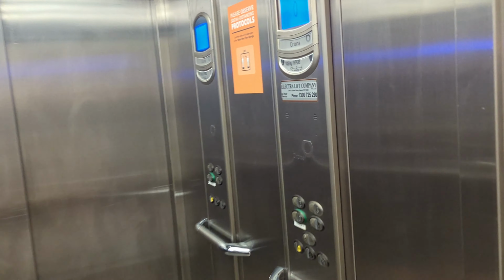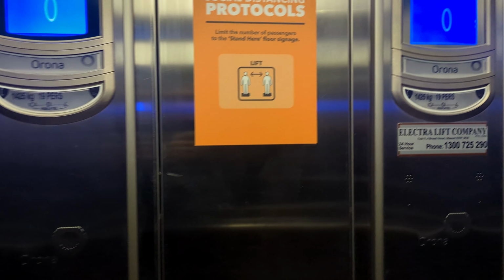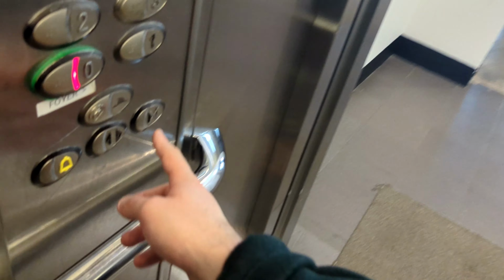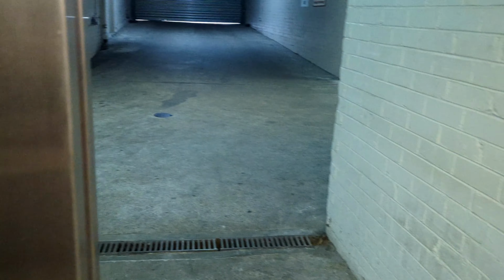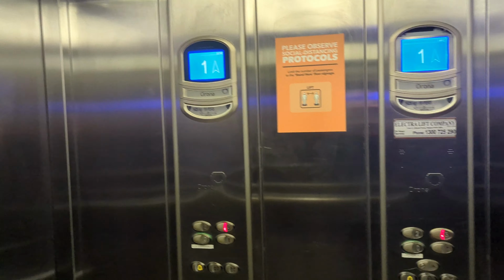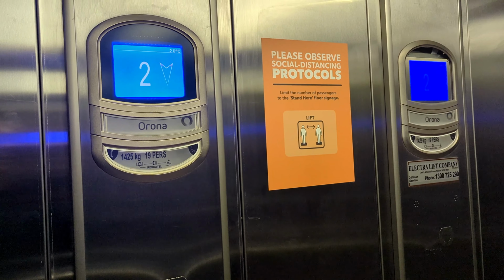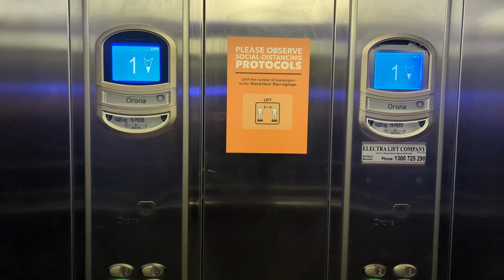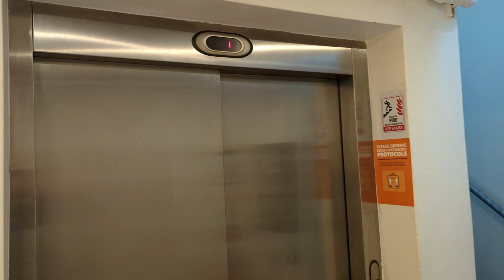Arca II! Orona Arca II lift at 25 Cooper street in Surry Hills, NSW, Australia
Well I was investigating which lift 25 Cooper street has and it apparently has an Orona, my guess was a Schindler or a dewhurst lift lol, since the commerical Real-estate never has a full picture of the lift.
It was nice seeing the Orona Arca II lift which is very rare in Australia because you usually don't see Orona lifts much in Sydney. However, I am starting to come to the point that Orona lifts are getting a bit common now due to third parties like (Electra, direct lifts, easy living) installing Orona lifts and before it wasn't much of a thing to see Orona lifts in Australia but still is rare now.
I do however like how there are two panels together, one for the rear door which is Carpark and you will see where I made the mistake when I pressed the ground and one for the other door, you would usually see the panel on the left and right interior but this time it was all next to each other and was on the left interior of the cab. It was good that the male voice was there because I would be very disappointed if it didn't and not to forget the chime which I love more when I see Orona lifts.
Thank goodness I saw this lift and more importantly at least it was not a secure property.

Brand: Orona Arca II
Capacity: 1426KG/ 19 Pers
Fixtures: Red Arca II
Year installed: 2010s
Floors served: 4(0,1,2,3)
Death-Trap Rating: 0/10

Phone: Google pixel pro 7 2160p60 Resolution
Location: 25 Cooper street , Surry Hills, NSW, Australia
Film Date: 5/7/23